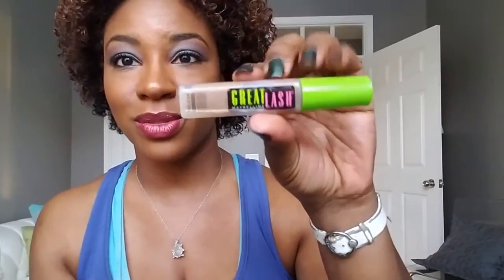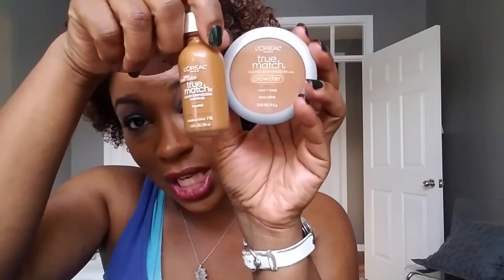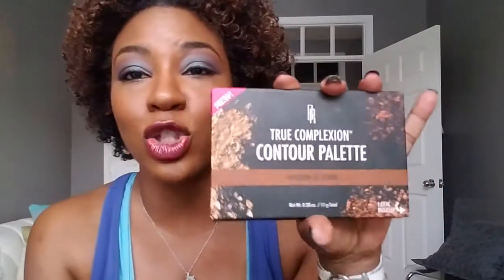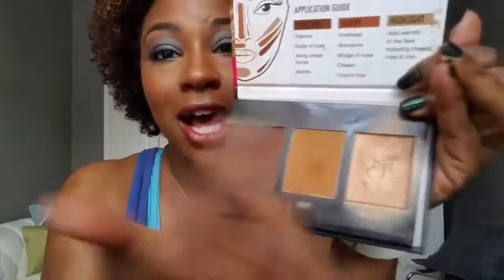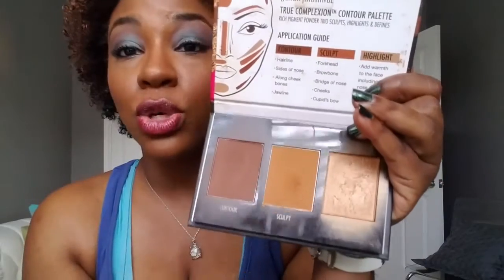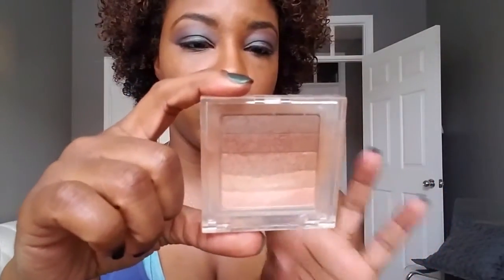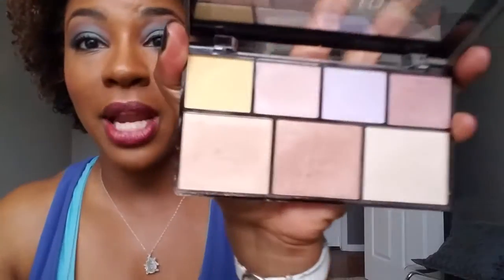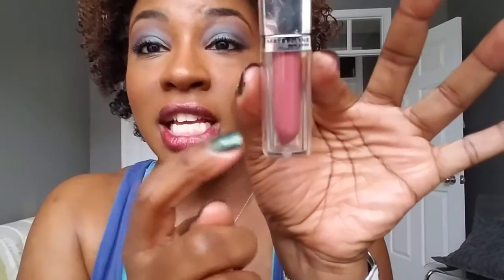Fave Makeup at the Drug Store/ Girl Boss Beauty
I know this is a long video but it includes my favorite makeup at the drug store at the moment. I also wanted to mention that my favorite liquid eyeliner is the L'Oreal Infallible never fail liner and that my fav eye shadow palette is the NYX Avant Pop collection. Let me know what your faves are below!